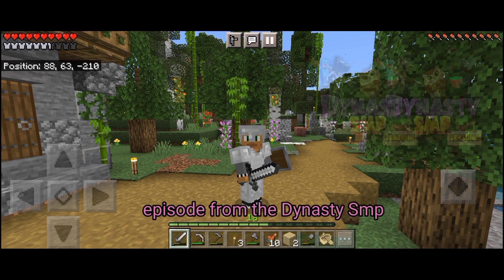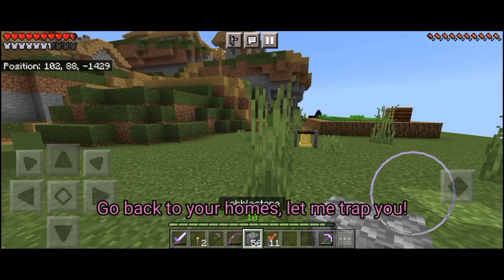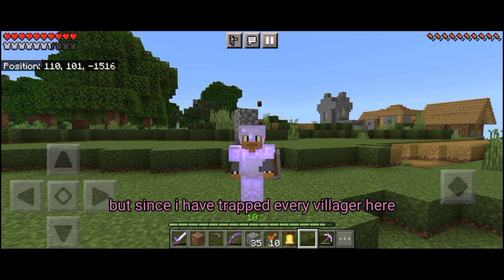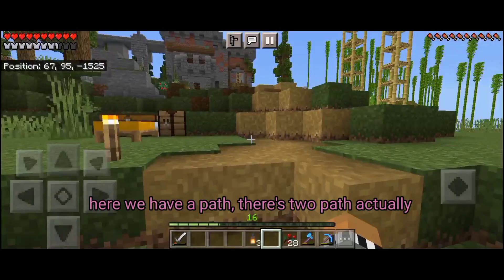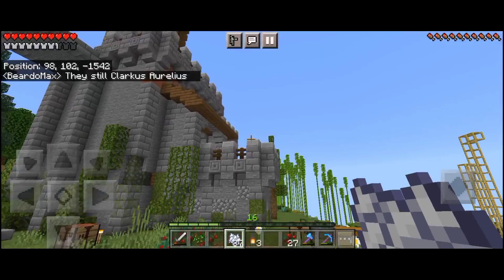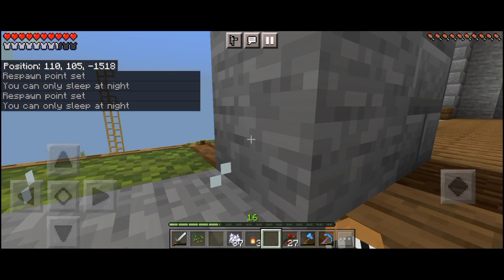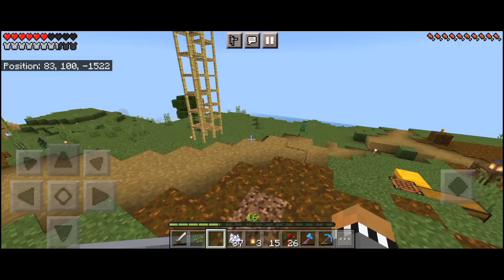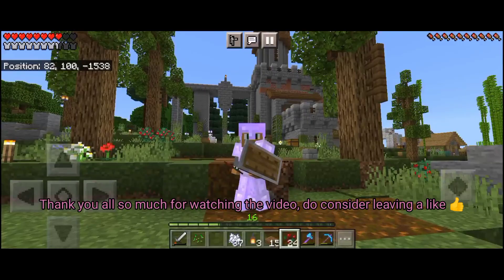The Starter Base | Dynasty Smp Season 2 Episode 2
it's time to get ourselves established with a starter base, on the Dynasty Smp server